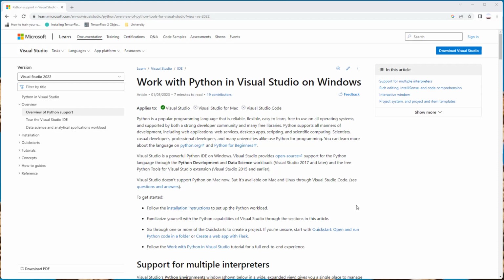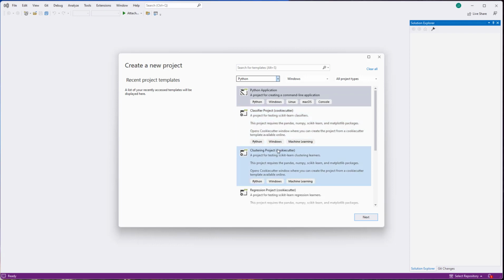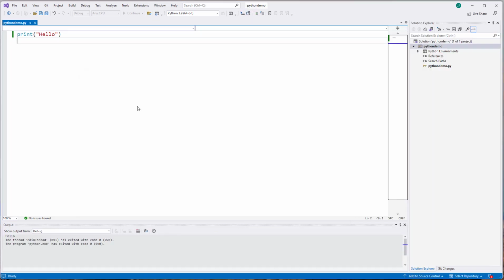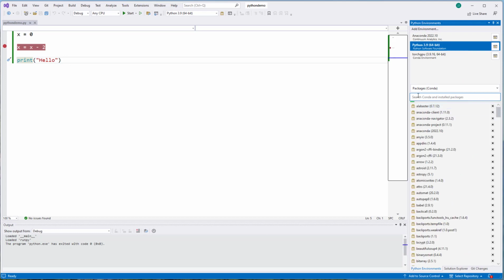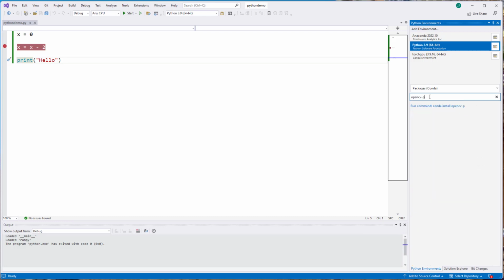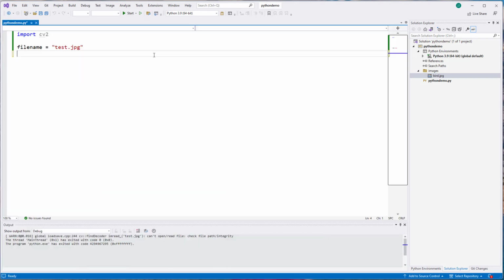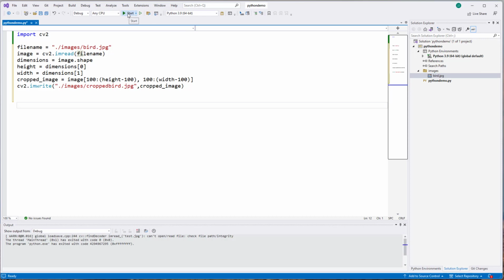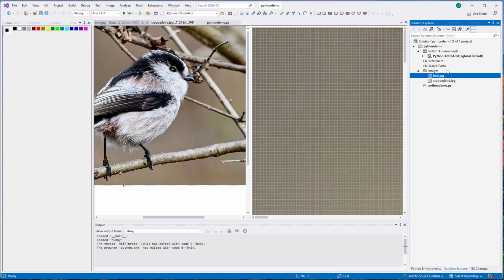Python in Visual Studio 2022!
Did you know you can do Python in Visual Studio?  This video shows how to install, manage and code Python in Visual Studio 2022.